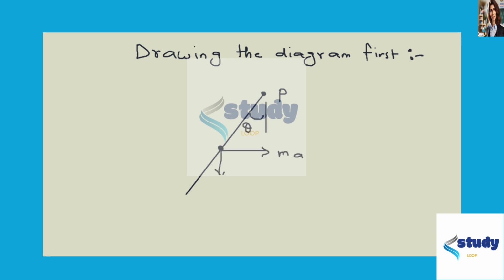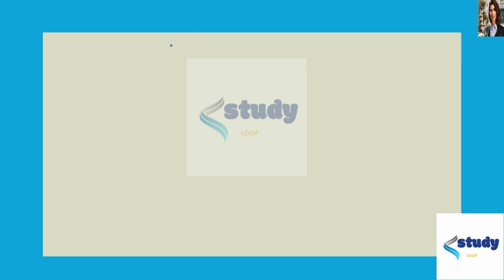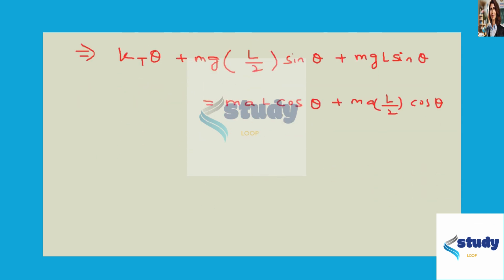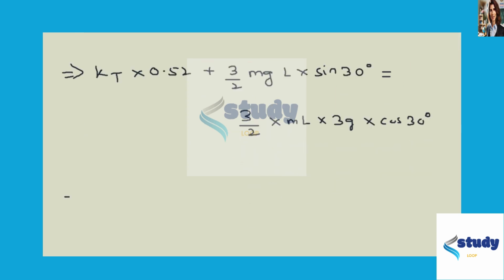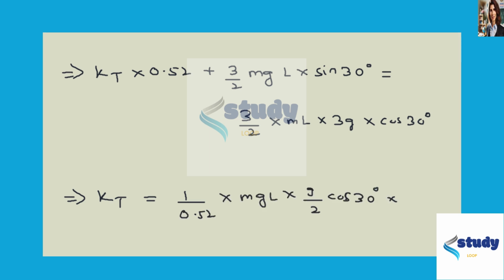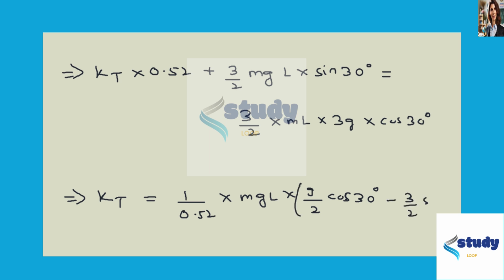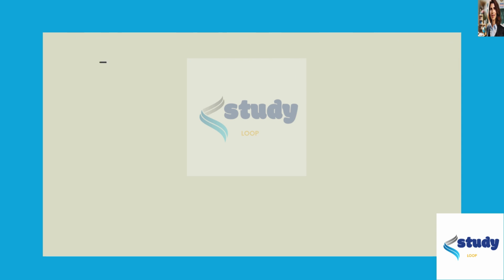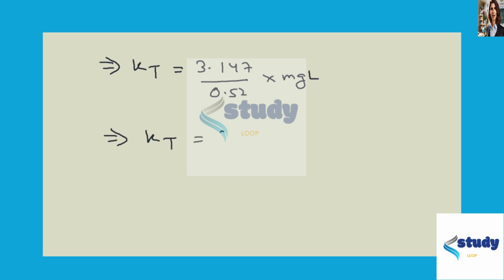If the collar is given a constant acceleration to the right, the pendulum will assume a steadystate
If the collar is given a constant acceleration to the right, the pendulum will assume a steadystate deflection Determine the stiffness of the torsional spring which will allow this to happen. The torsional spring is undeformed when the pendulum is in the vertical position.